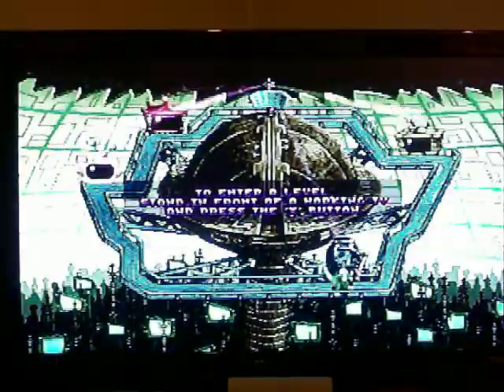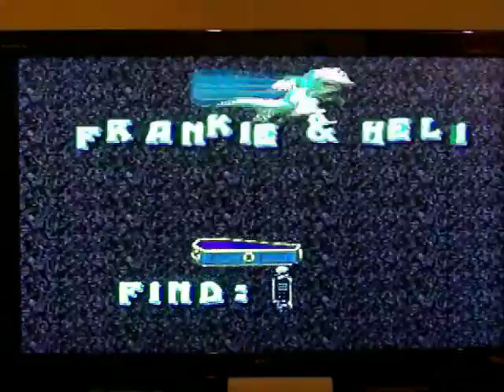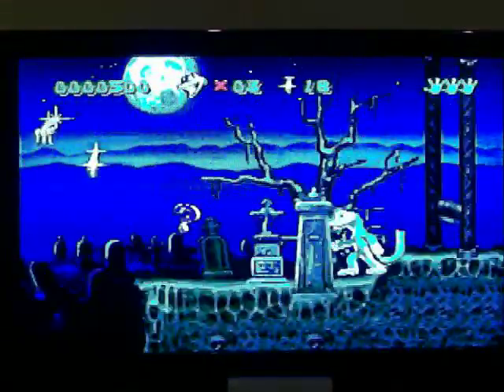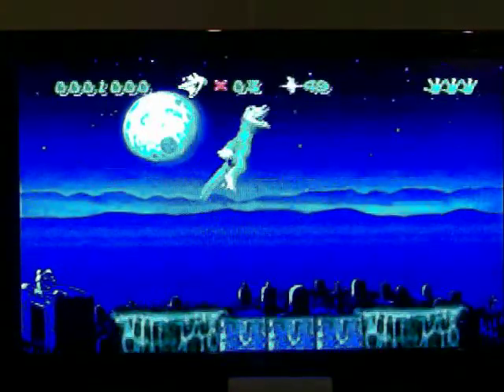Gex Walkthrough part 1: It All Started So Simply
It's time for my new walkthrough. We are Gex and we got dragged into the TV World by an asshole named Rez.